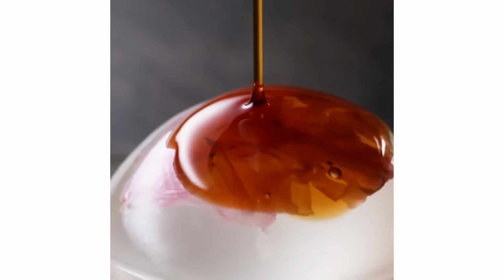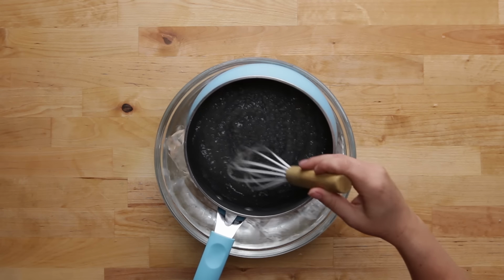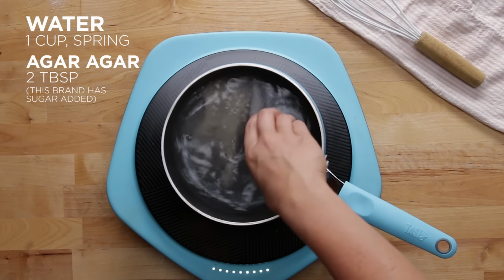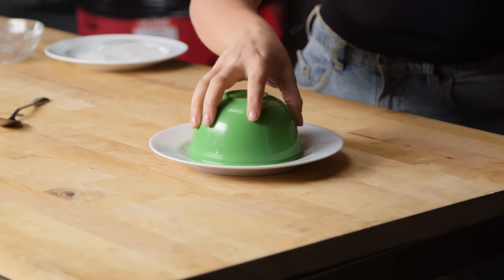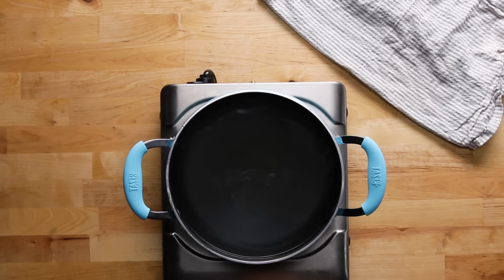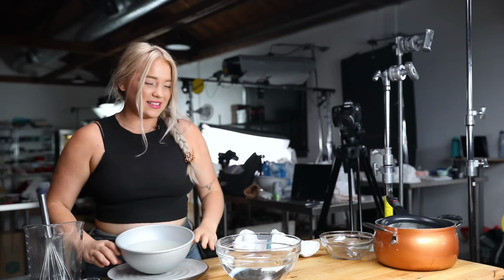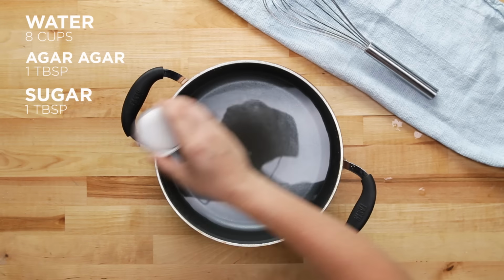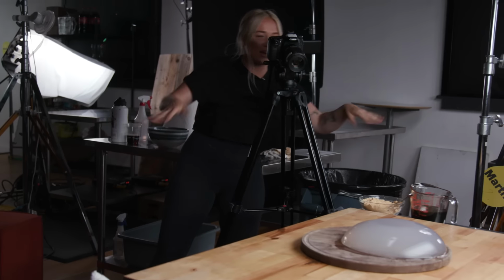Giant Raindrop Cake: Behind Tasty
Follow Alix on instagram for more delicious food adventures @majortraeger

Raindrop Cake® is a registered trademark owned by Darren Wong.

MUSIC
SFX Provided By AudioBlocks

STILLS
/BuzzMoji